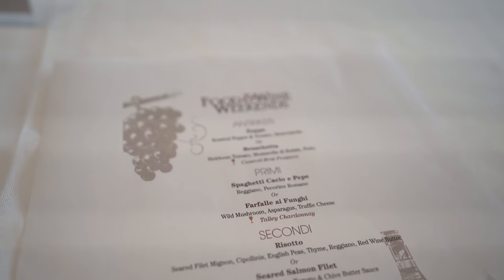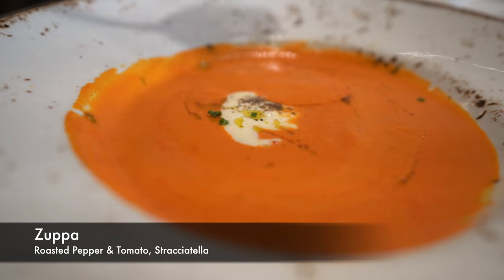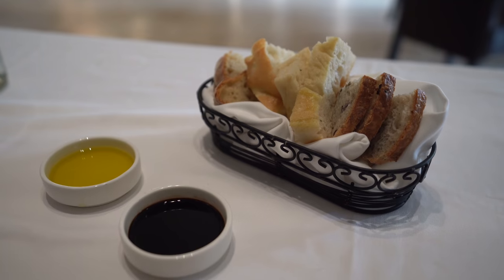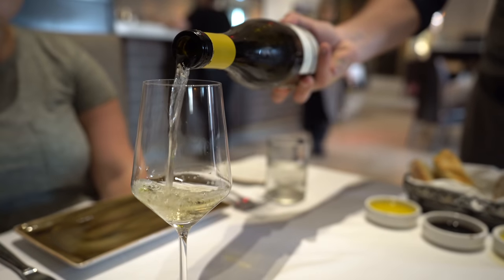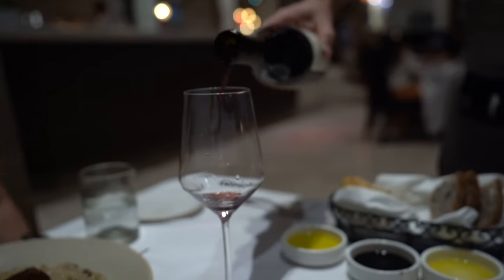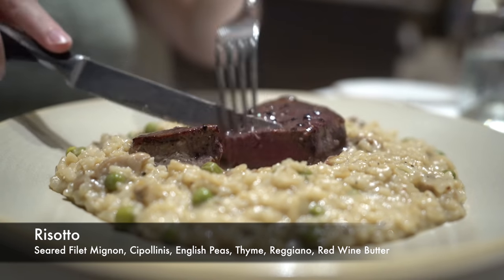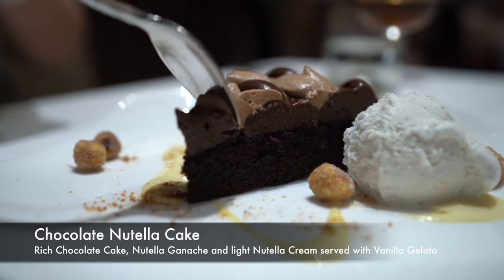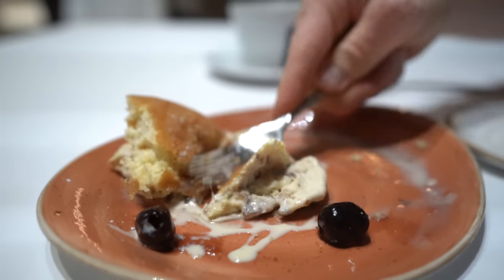La Luce Food & Wine Weekends Full Menu at Hilton Orlando Bonnet Creek